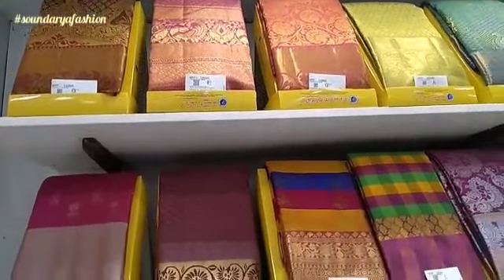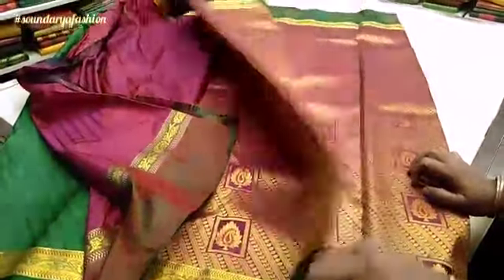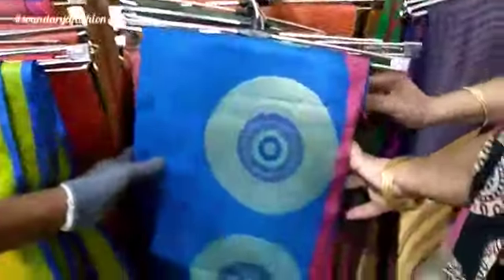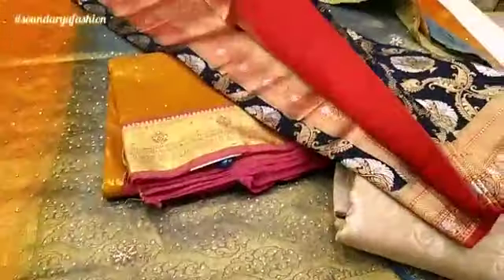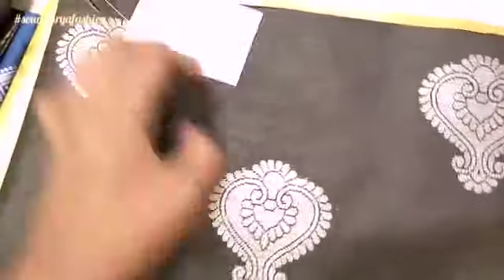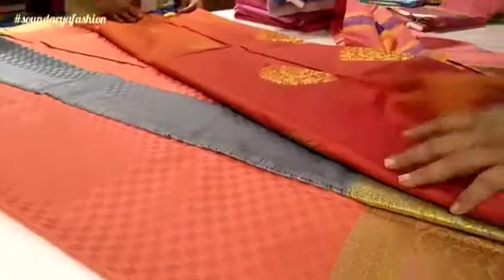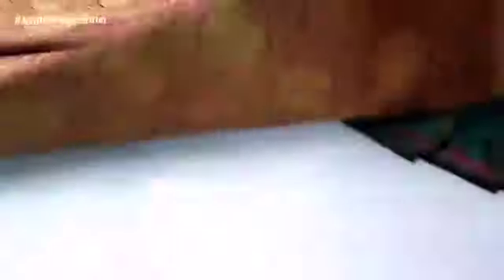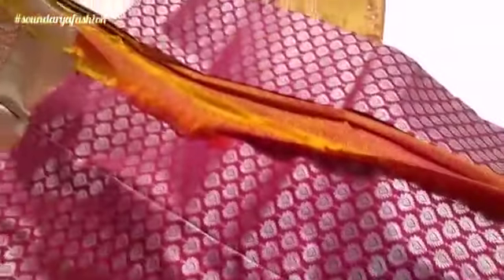Lockdown Latest Silk Saree collection 2020 || The Chennai Silks || Rs. 1500 to Rs. 3000